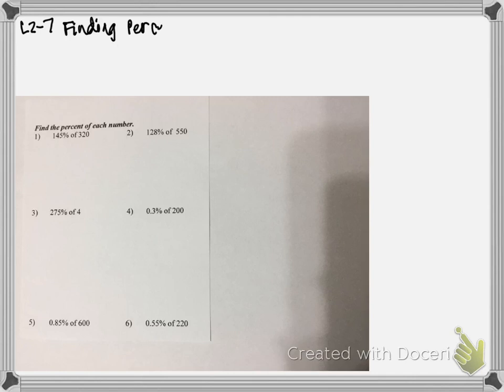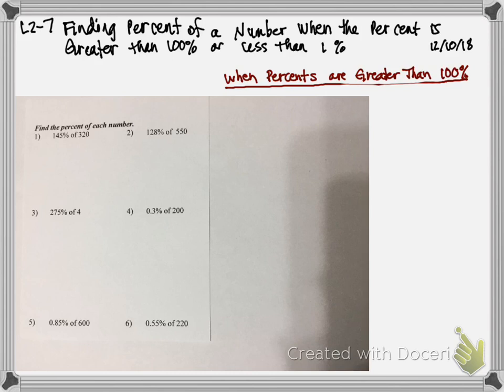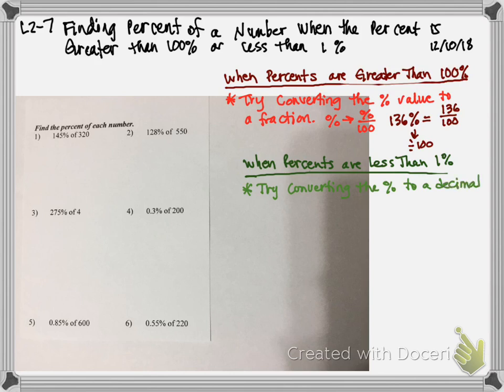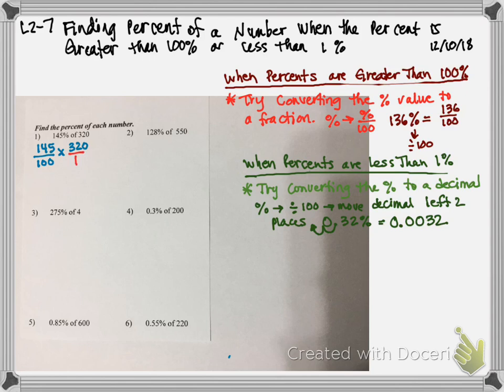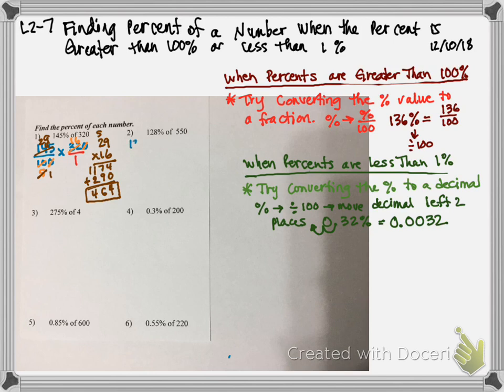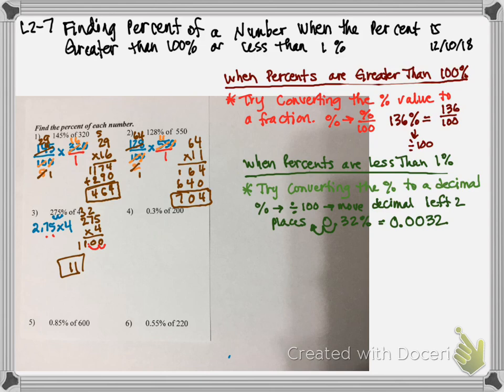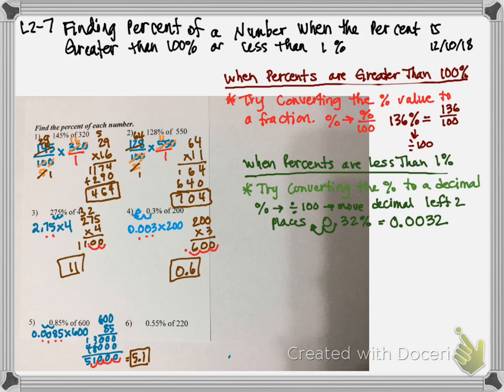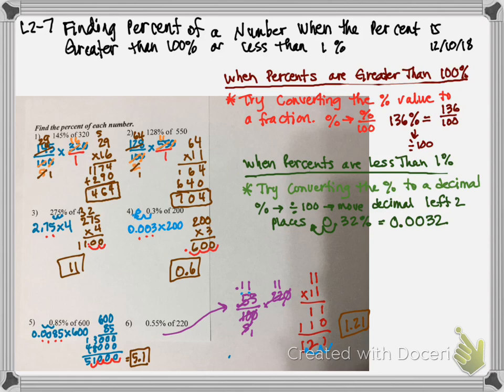Math 6 2-7 Percent of a Number When Over 100% or Under 1%